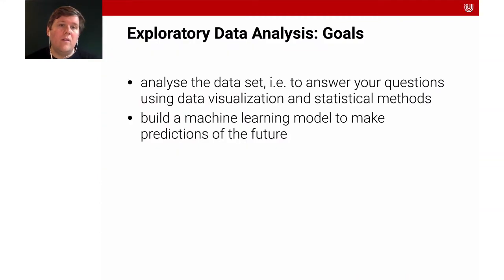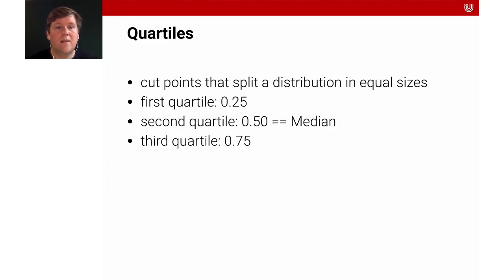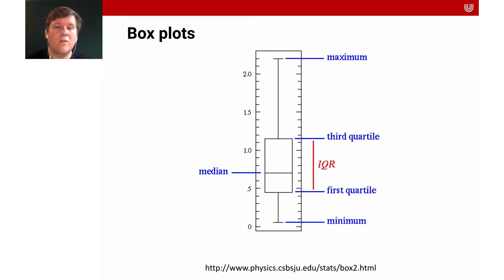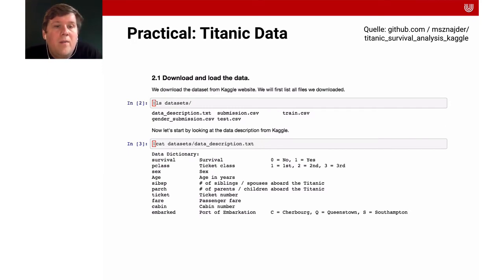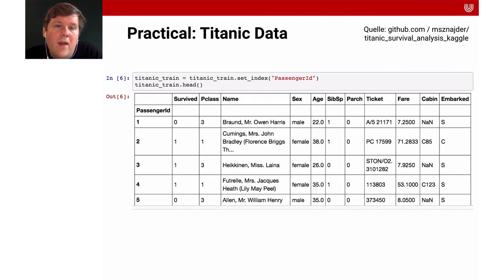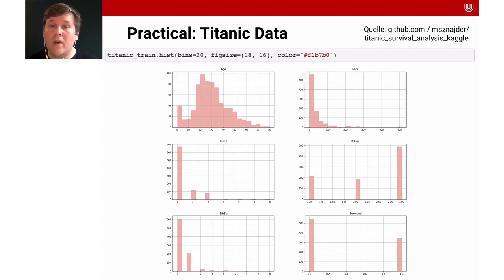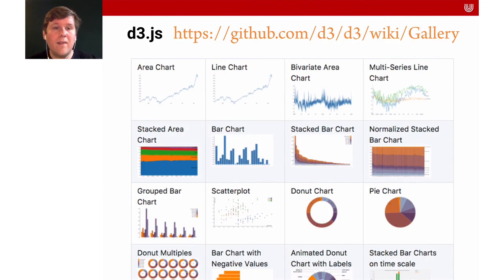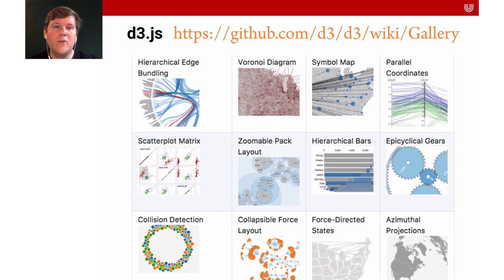Lecture 5 - Basic Statistics | Data Science & Machine Learning | University of Bremen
This is lecture provides an introduction to basic statistics.